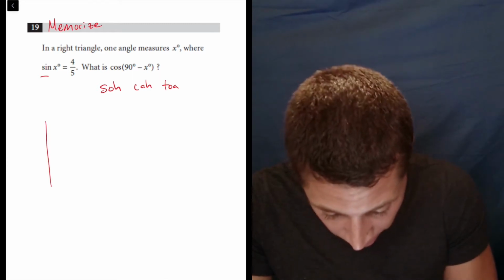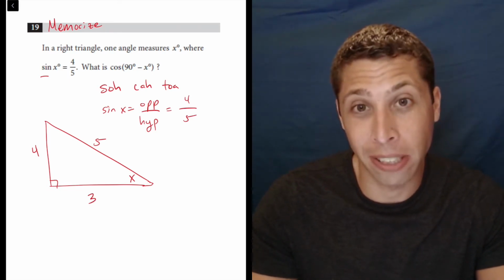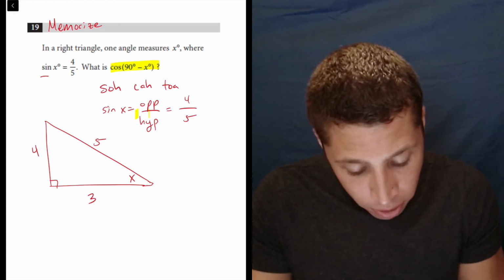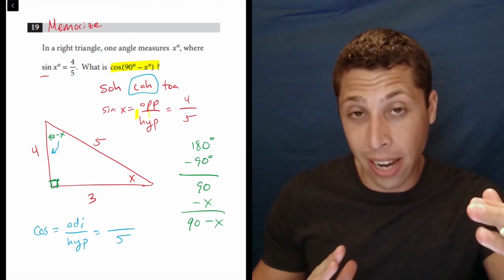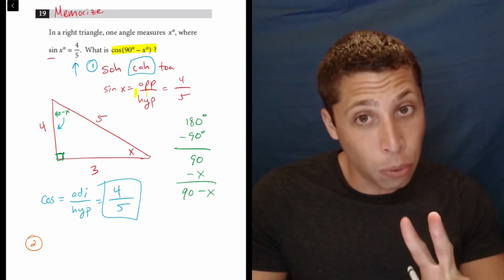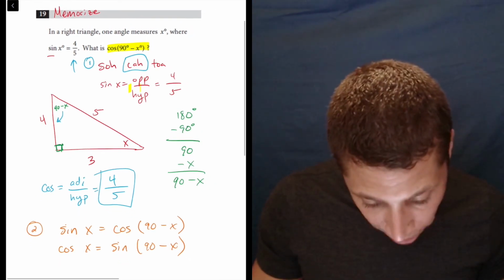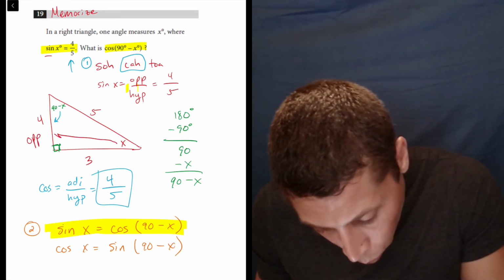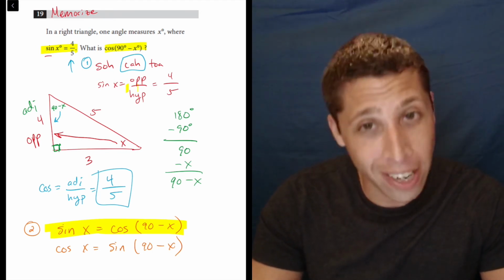SAT Test 1, Section 3, Question 19